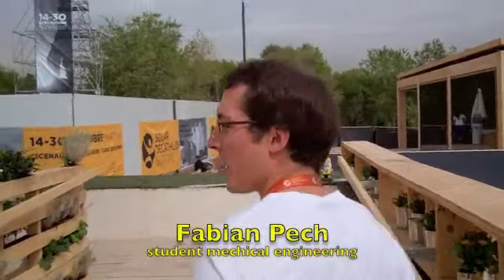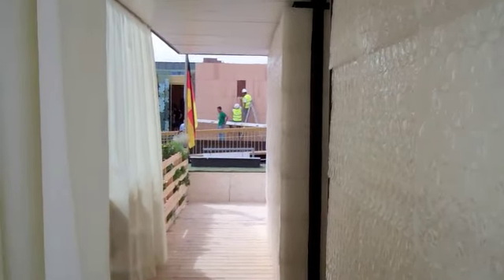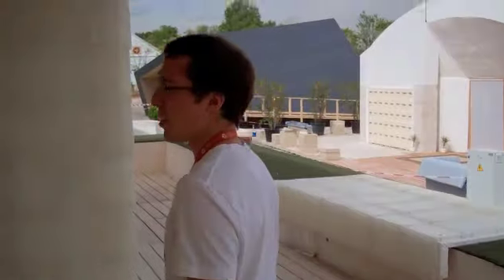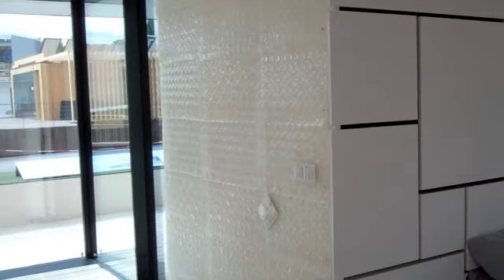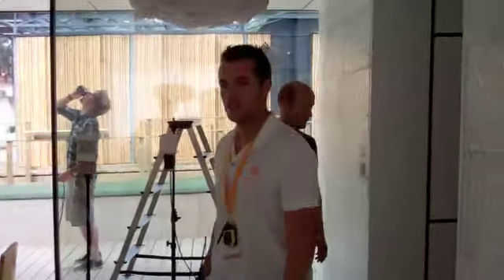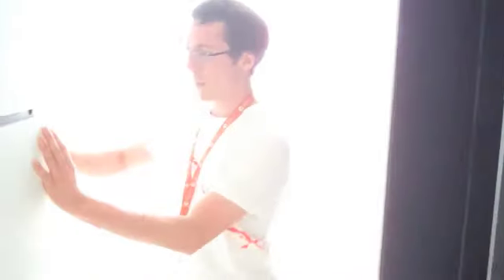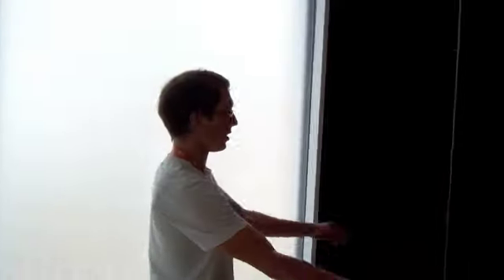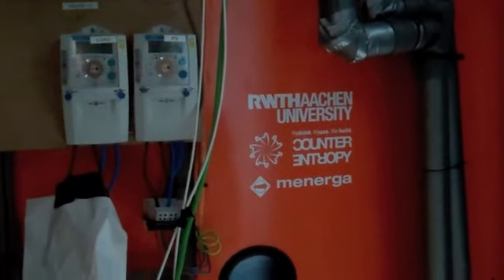SDE-Germany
A visit to the German entry 'Counter Entropy House' from the RWTH Aachen University for the Solar Decathlon Europa competition, which was held in Madrid in September 2012. Its main features: upgraded building materials and a passive heating & ventilation system. Guide was Fabian Pech. Report by Jos Wassink for TUDelta